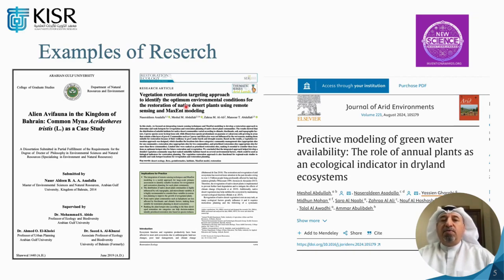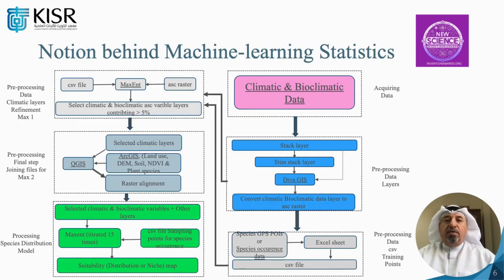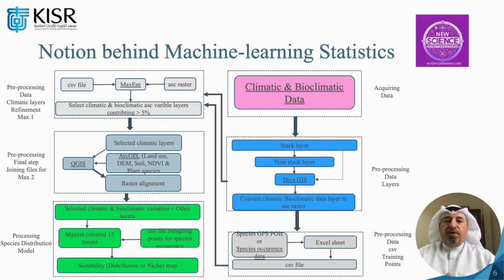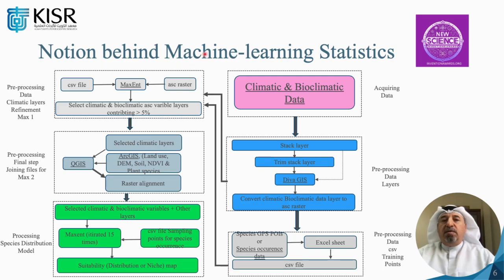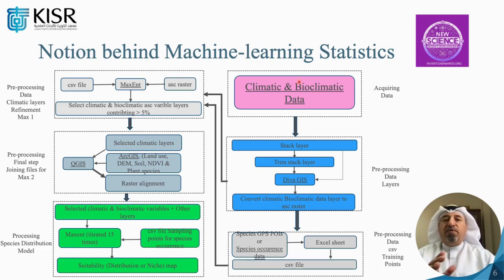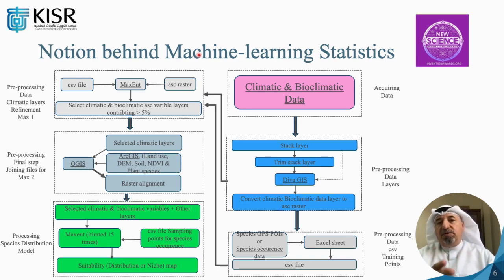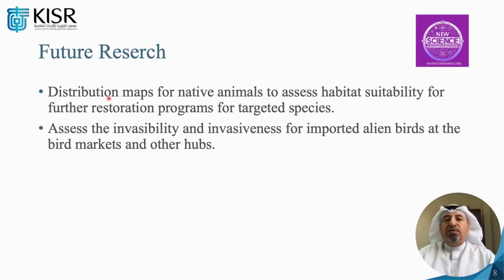Dr. Naseraldeen Asadalla, Kuwait, Scientific Advancement Achievement Award